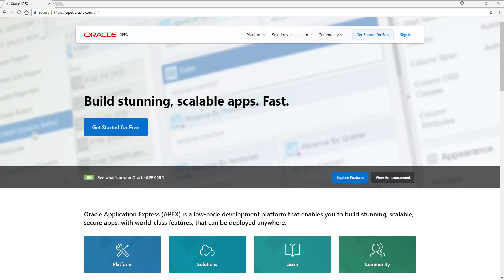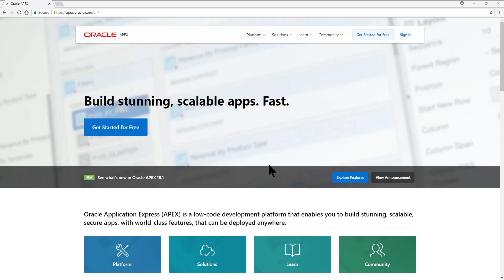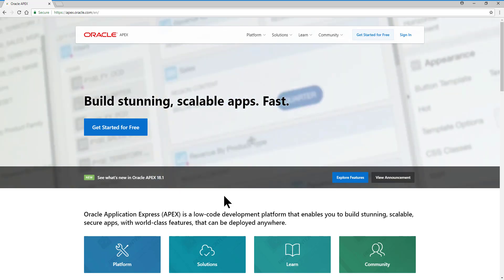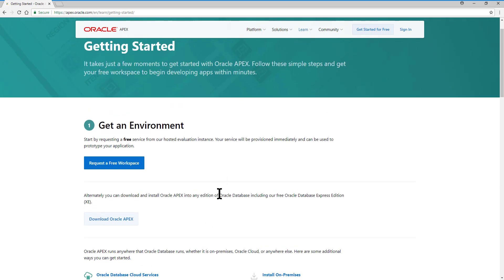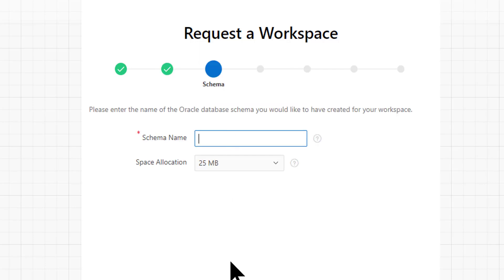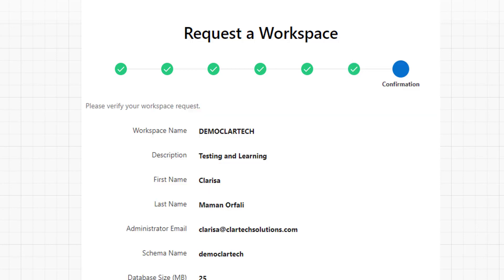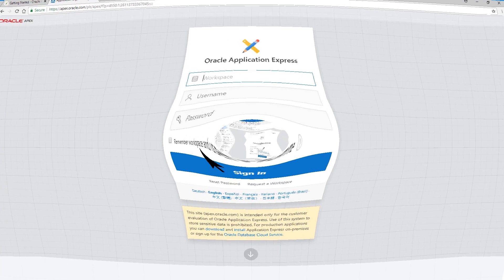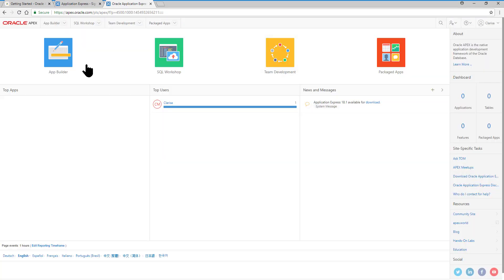Request a Free Workspace APEX 18.1 - [Video 01 - English Version]